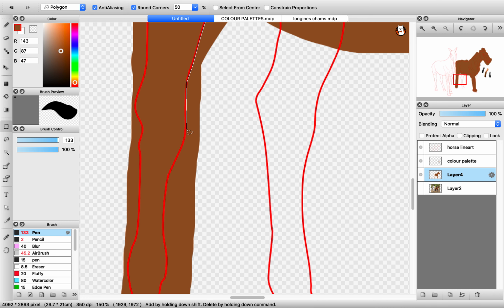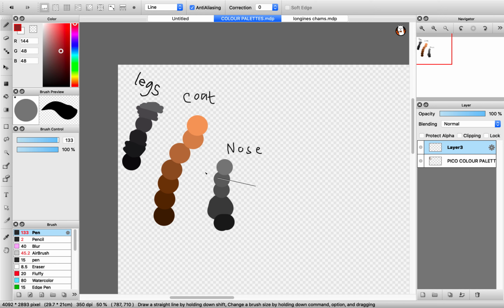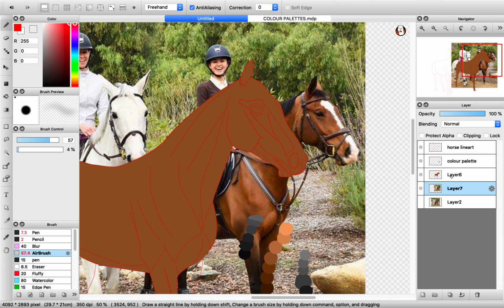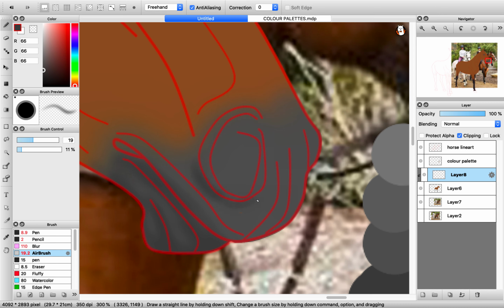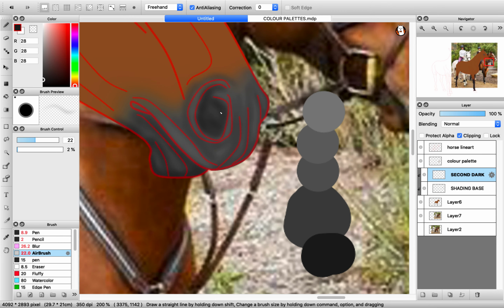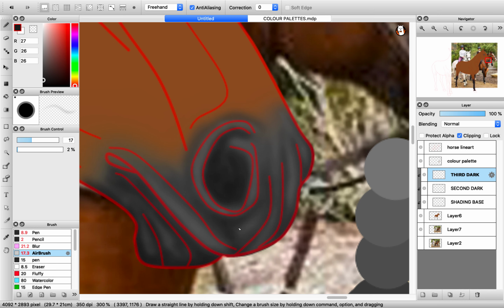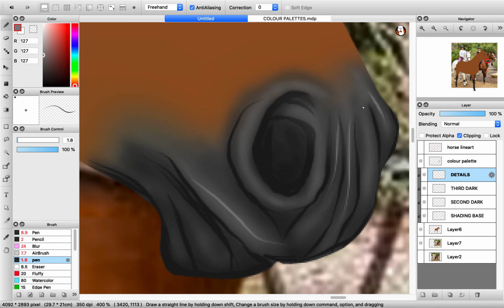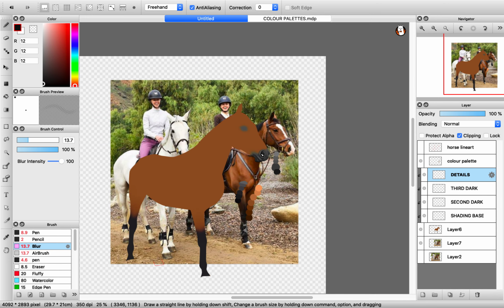In-Depth Horse Shading Tutorial (FOR REALISTIC SSO EDITS!)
Hello!

This is just a quick horse shading tutorial for all of my instagram followers who asked.

I'll be surprised if you made it through the entire 30 minutes! Shading is a long process and you've got to be patient to get results! this is also why my edits take a long time. And I am a bit of a perfectionist at times too.

Follow the same process for the other parts of the horse. I'd love to see your edits if you used my tutorial! Remember, everyone's style is different and you don't have to follow this exactly, so experiment and have fun.

Fire Alpaca is a free programme for mac and PC. I can answer some questions but please only ask relating to the programme after you've looked at other tutorials since it's quite hard to answer everything.

This tutorial was made orignally for those who asked about my Star stable Online Edits.

NOTE: THIS IS THE LAST VIDEO I'LL BE MAKING RELATING TO STAR STABLE!